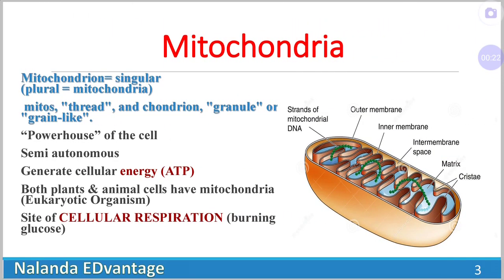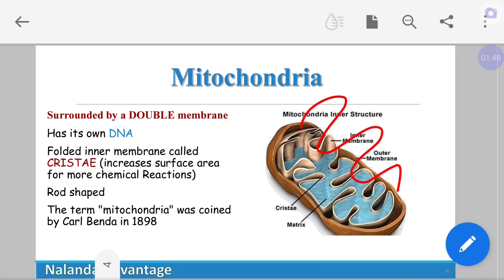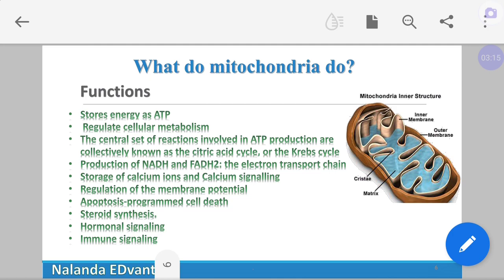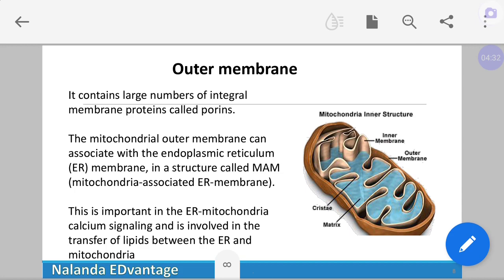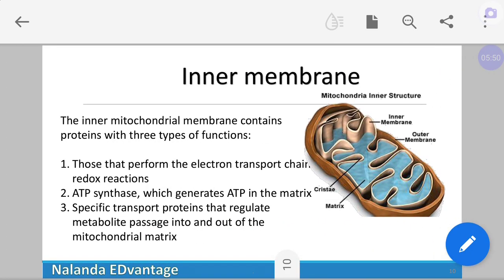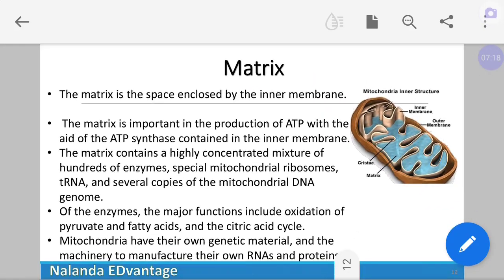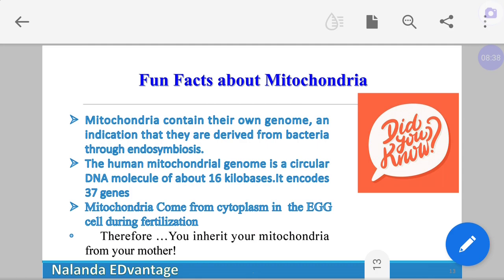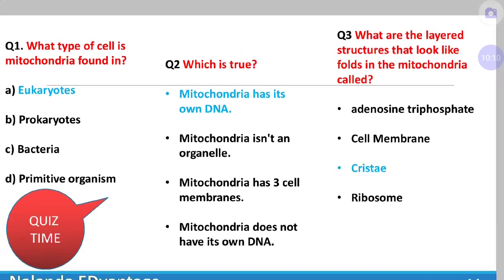What is Mitochondria?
Hello everyone,
In this video we will learn about Mitochondria  it's structure,  function, and important aspects related to this cell organelle!
Please keep watching this channel for more such videos!